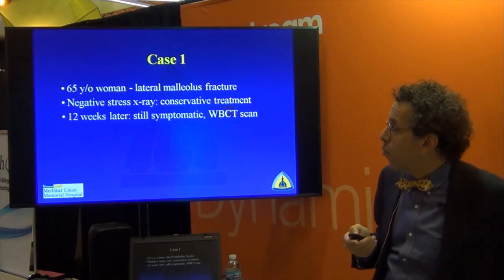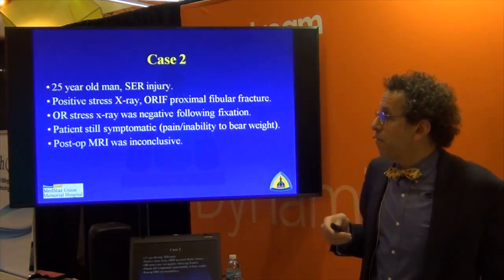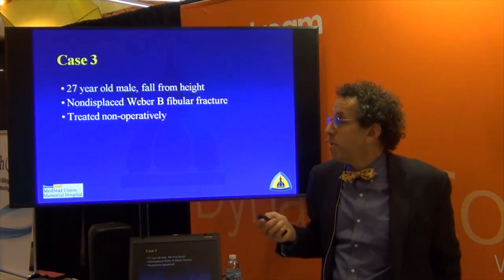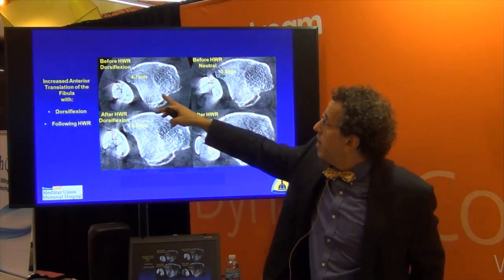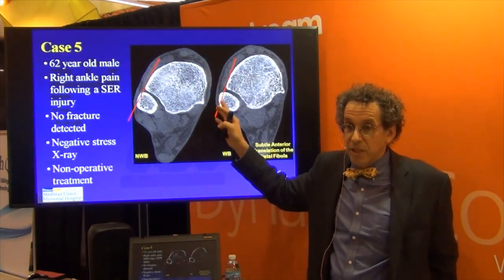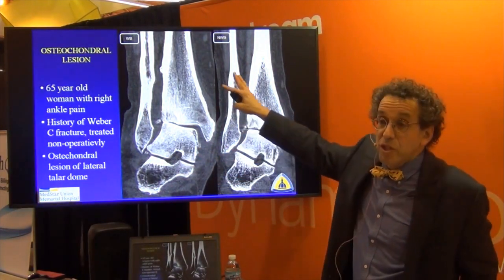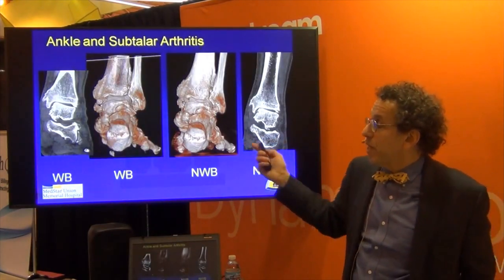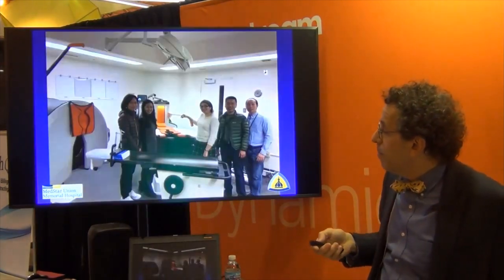Dr. Lew Schon: Foot and Ankle Weight-Bearing CT for Arthritic Cases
Dr. Lew Schon from Medstar Union Memorial Hospital presents clinical findings and shows examples of foot and ankle arthritic cases and how treatment plans are affected utilizing weight-bearing 3D CT extremity images. He also discusses the clinical relevance of using weight-bearing CT images from the CARESTREAM OnSight 3D Extremity system vs. traditional 2D X-ray to positively affect treatment and outcomes for his patients.

Dr. Schon is an orthopaedic surgeon, fellowship trained in foot and ankle reconstruction. He is an internationally recognized expert and innovative designer of new surgical techniques and orthopaedic devices. Dr. Schon also serves as an Assistant Professor of Orthopaedic Surgery at The Johns Hopkins University School of Medicine.

In addition to his clinical practice, Dr. Schon is an award-winning researcher and investigator. He founded the Orthobiologic Laboratory, supported by the Innovation Fund, where he and his team work together toward the singular goal of improving patient care and outcomes through research, education, and discovery.

Dr. Schon's special interests include tendon disorders, deformities, fractures and ligament injuries, sports injuries and dance medicine.